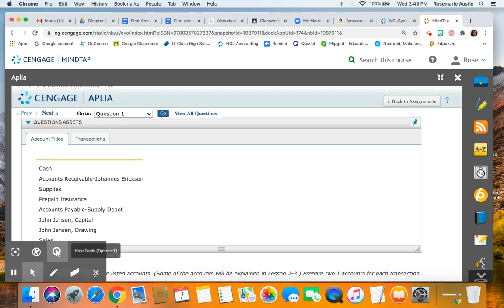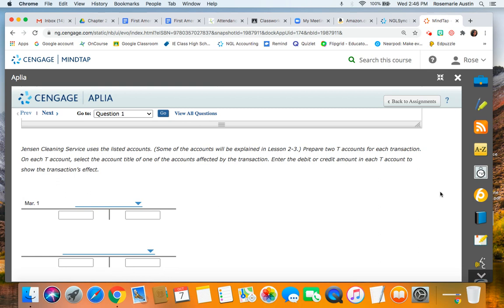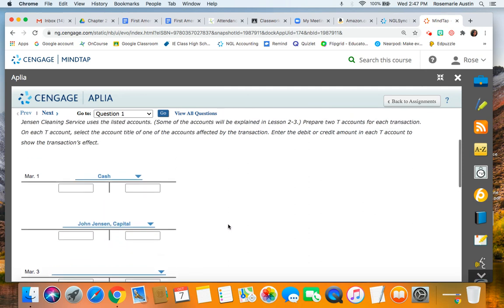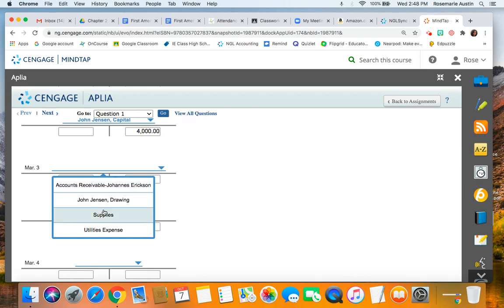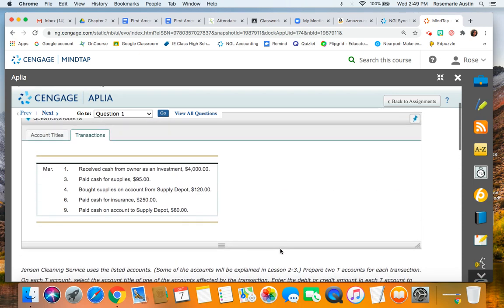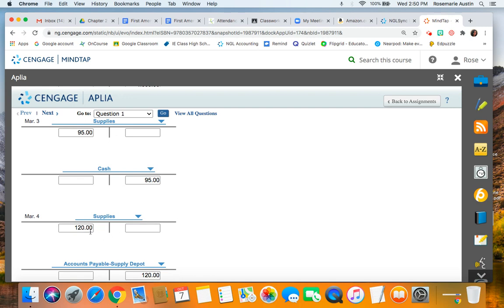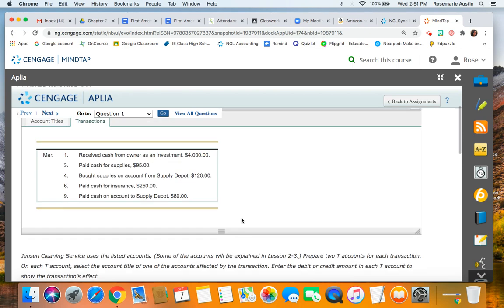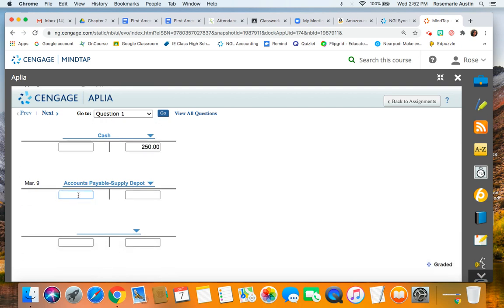2-2 Work Together Tutorial